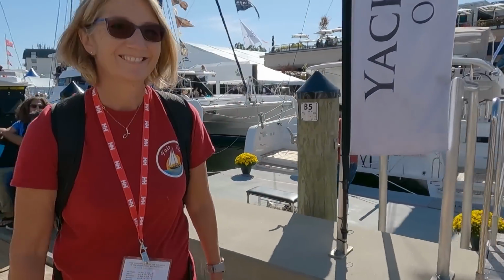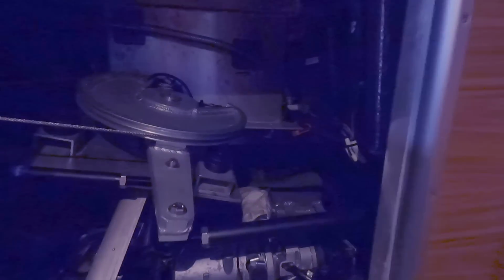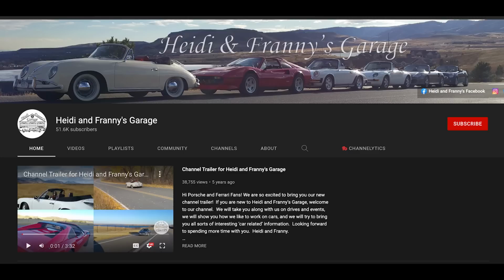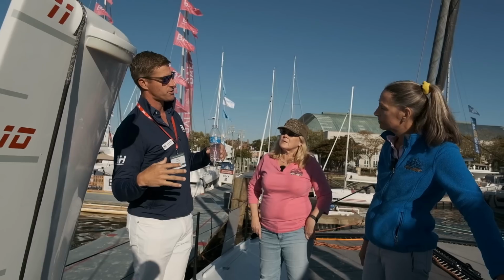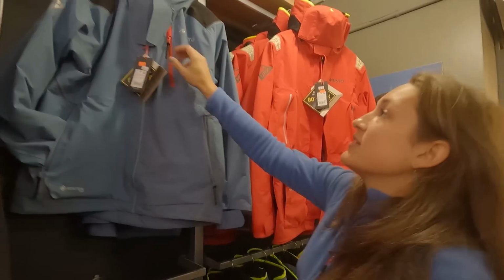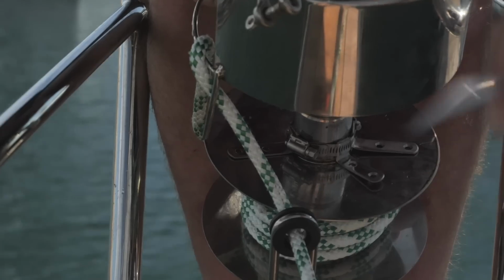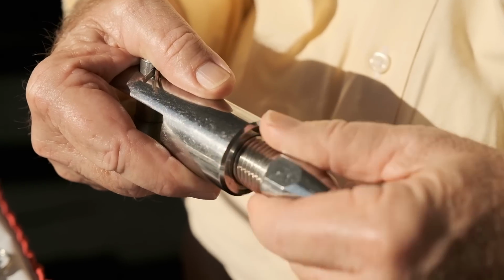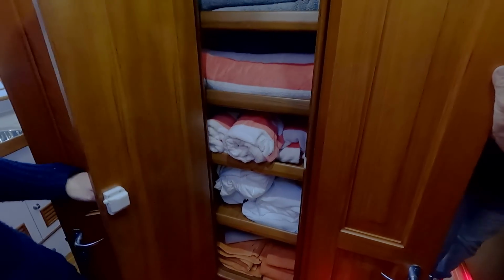Ep77 | Everything you wanted to know about the Annapolis boat show (and more!)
The Annapolis sailboat show has more boats in the water than any other. It cleverly splits the motorboat show (happens the week before) with the sailboat show so the vendors stay but the boats all change over. It means there's plenty to see and actually there are also many other boats on docks nearby that you can be taken to see. For example Blue Water Yachts didn't have a boat there but they could take you to see a Hylas nearby which the new yachts are based on.
But of course the Annapolis sailboat show isn't just about the boats! It's full on party time for the whole 5 days with events running every night. We even went to a party in a chandlers!
So in this episode we have a look around a Garcia and hop aboard one of our patrons boats, a lovely passport 456. We will have a special extra video showing the whole tour and also looking at the amazing Passport 615 at the show.
There will be lots of extra videos showing what we've seen at the show, including a tour of an Outbound, an Oyster and our favourite the Hylas (would love to see a new Blue Water Yacht)
We also look around quite a few catamarans at the show with our friends Heidi and Franny who are looking to buy something in the 45-50 foot range. There will also be a special video showing more of the boats they looked at and the full tour of the amazing HH racing cat.
We get a few tech bits in too as we look at re-rigging Fair Isle and of course we spend time catching up with friends and meeting the other Youtube channels that went along ( there were more than 50 channels, quite a party!)
It was lovely to meet our Patrons there, we had a special meet up at the Quirk n Bach Pottery, a big thank you to Jeff & Cameron for hosting us there, Jeff organises all the YT channels at the show and did an incredible job.

Rather see our videos without ads?... There is a way...
There is a way to see the current videos with no ads at all before they get released to the public by becoming an honorary member of crew and joining our Patreon group. You will have four or five days to see the latest video before anyone else.  We are also now having monthly Zoom sessions with Patreons which is a lot of fun!
Continuing to produce these videos depends on our Patrons and we are very grateful for the support:
You can also follow along on facebook where we constantly update what's happening: